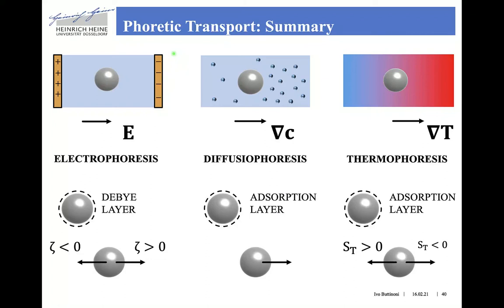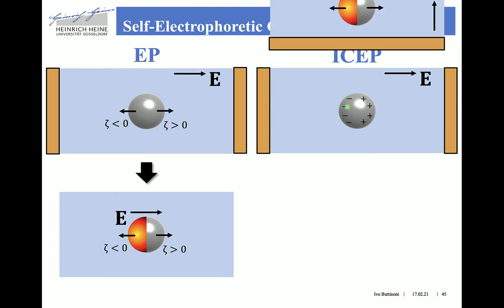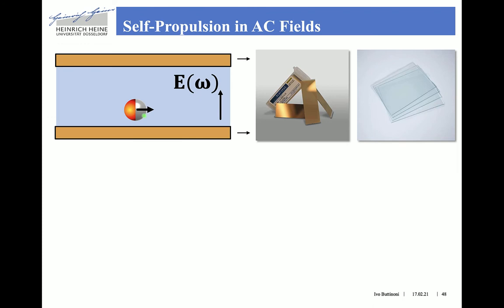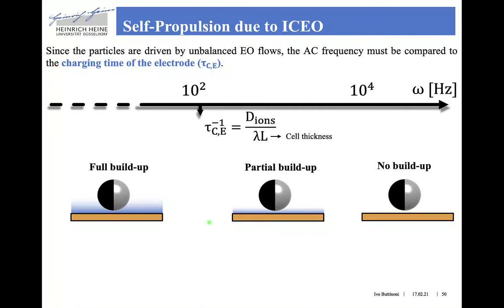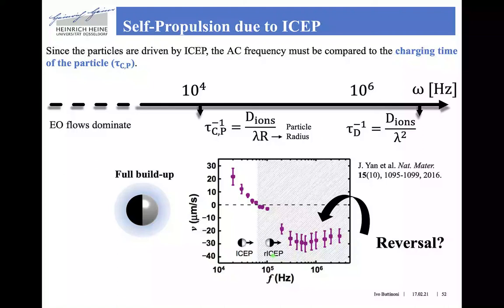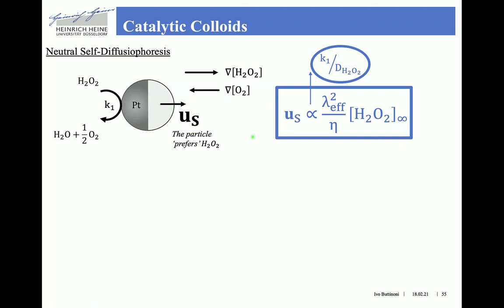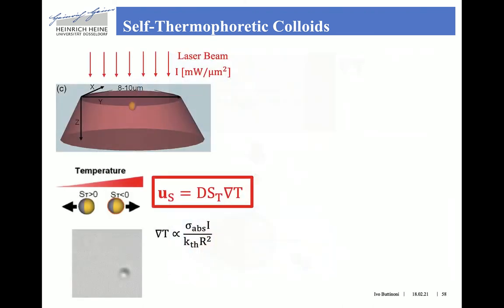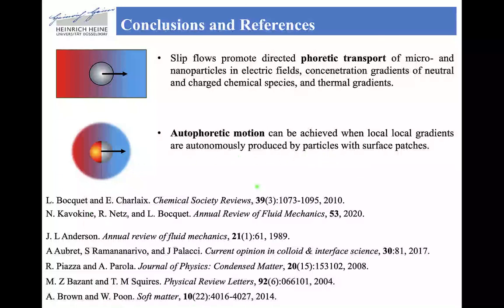Phoretic and Autophoretic Transport in Colloidal Science 3/4 - Ivo Buttinoni - MSCA-ITN ActiveMatter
Phoretic and Autophoretic Transport in Colloidal Science - 3/4
Ivo Buttinoni
MSCA-ITN ActiveMatter

This presentation is part of the “Initial Training on Experimental Methods for Active Matter”
organised by the MSCA-ITN ActiveMatter

MSCA-ITN ActiveMatter has received funding from the EU H2020 Research and Innovation Programme under Grant Agreement No 812780.